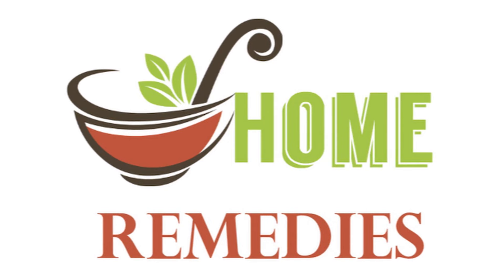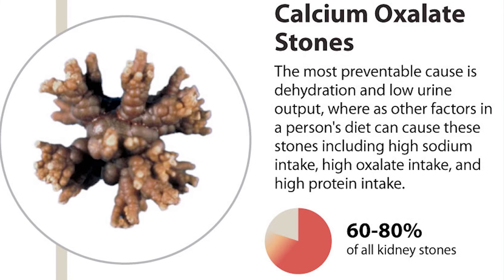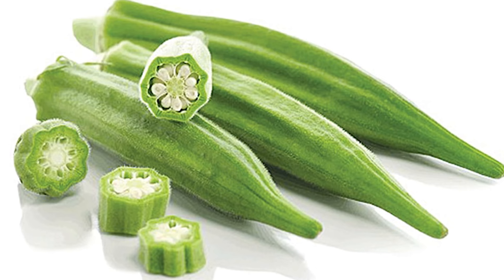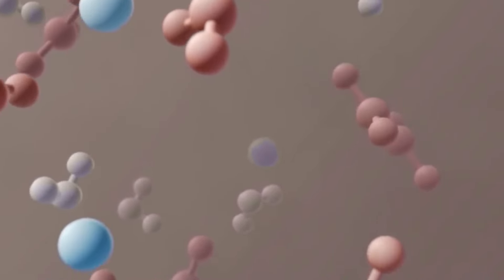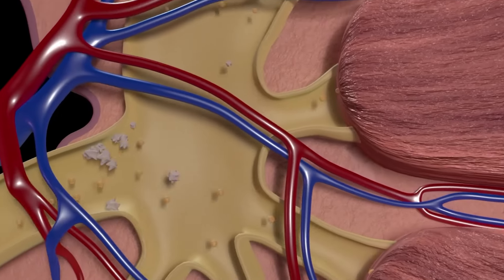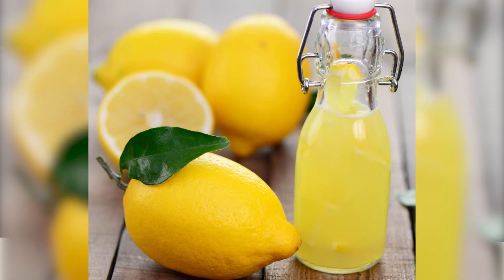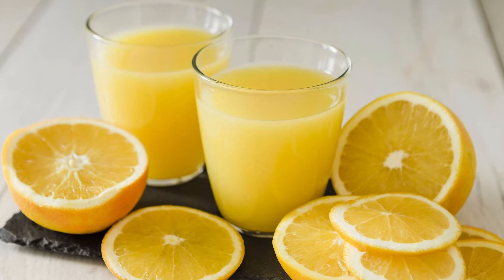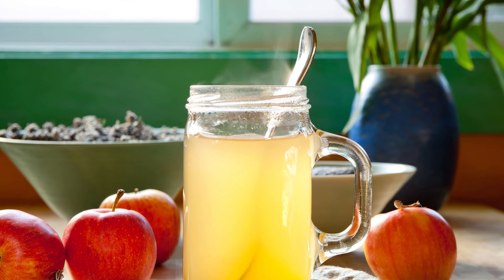Gurde Ki Pathri Ka Ilaj - Natural Way To Get Rid Of Kidney Stones | Home Remedies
A kidney stone is a hard object that is made from chemicals in the urine. There are four types of kidney stones: calcium oxalate, uric acid, struvite, and cystine. A kidney stone may be treated with shockwave lithotripsy, uteroscopy, percutaneous nephrolithomy or nephrolithotripsy.